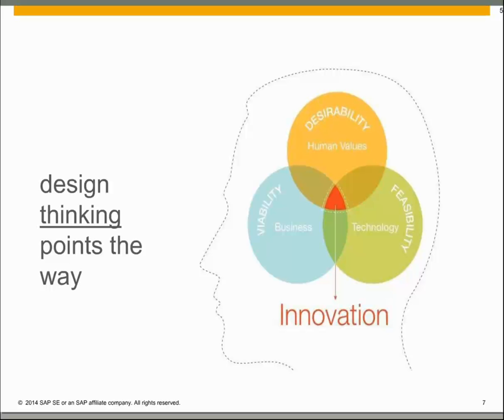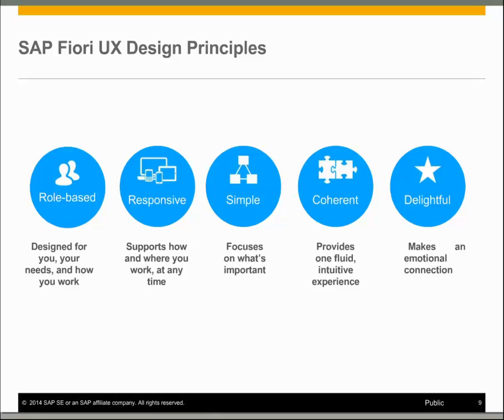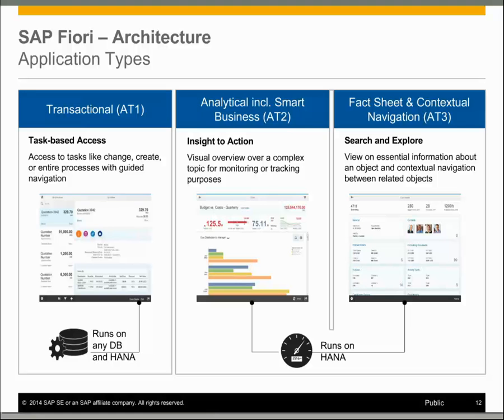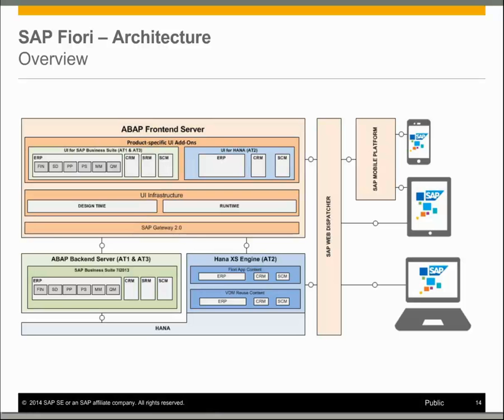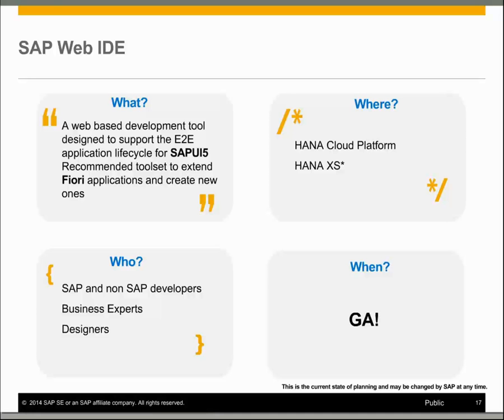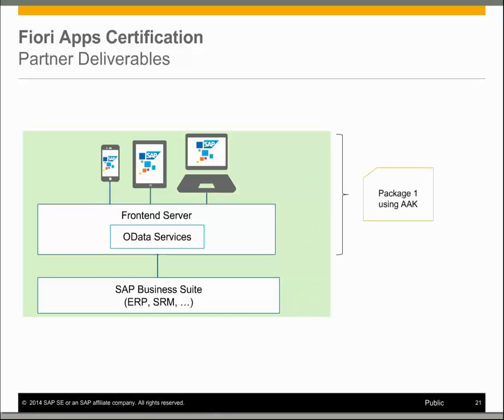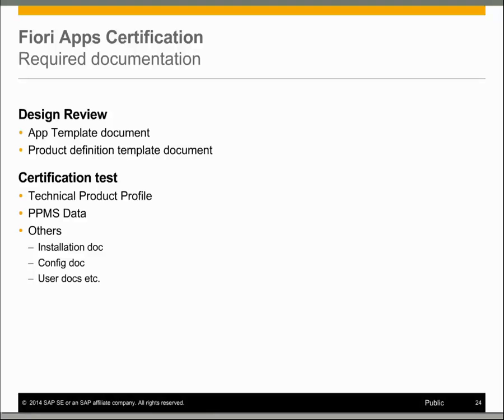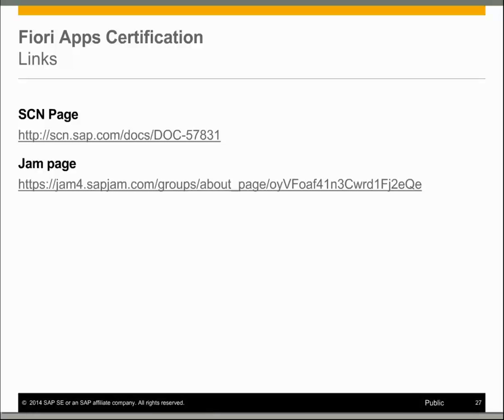SAP Fiori Apps Certification